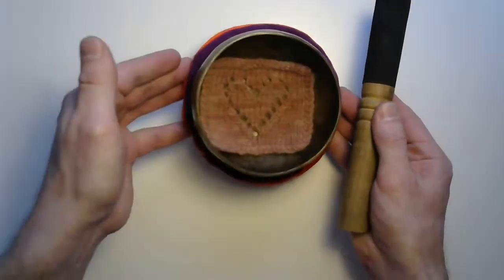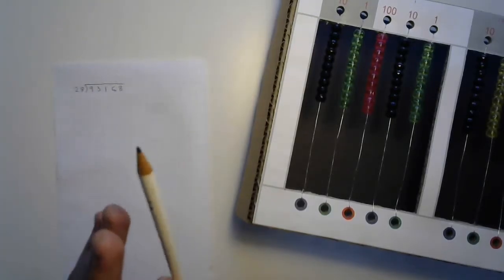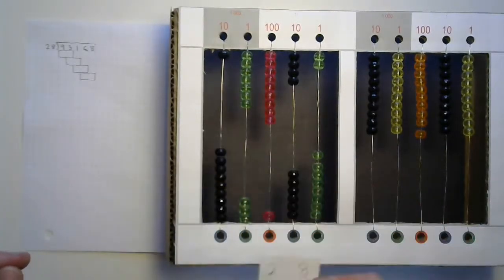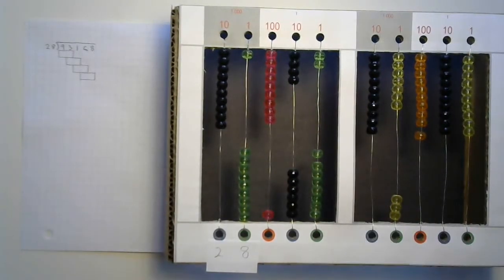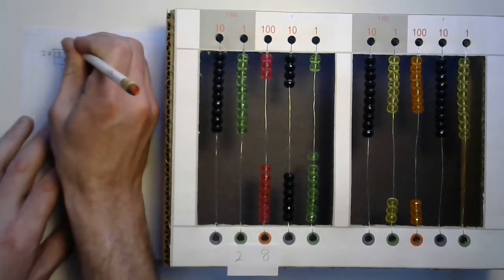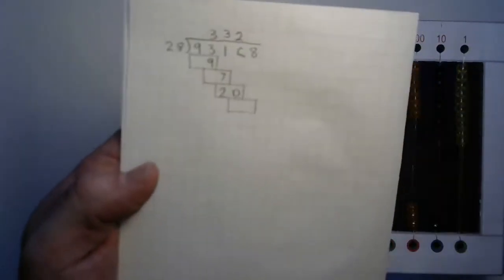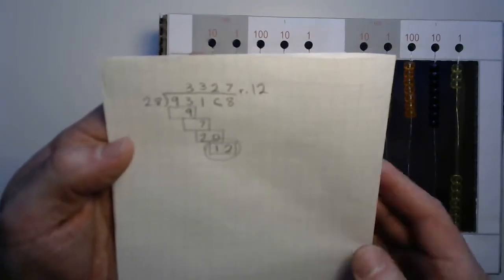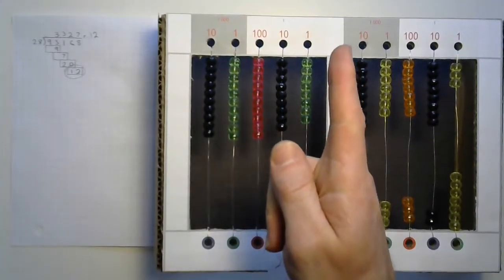Divided Bead Frame - Long Division with Intermediate Remainders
Take a look at how we tackle intermediate remainders when doing long division with the divided bead frame.